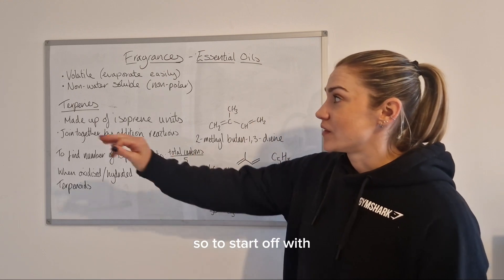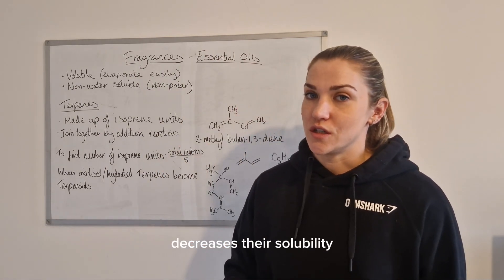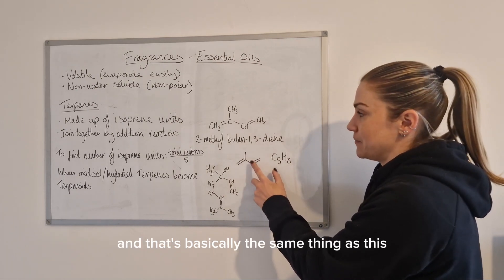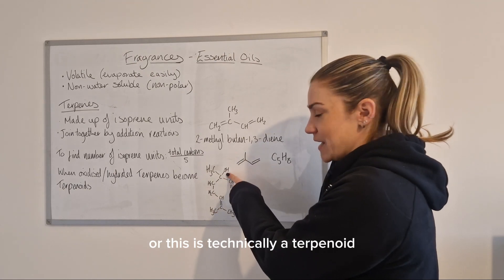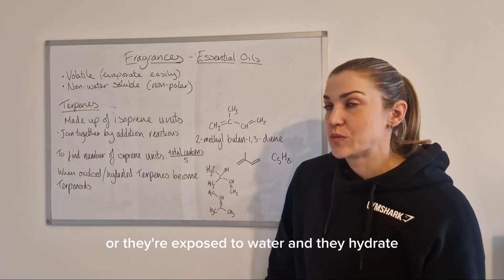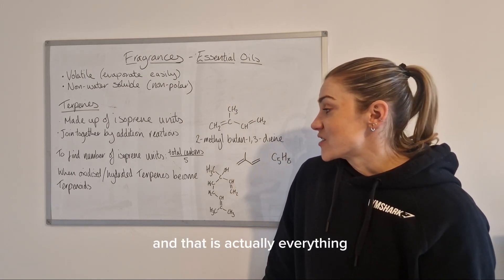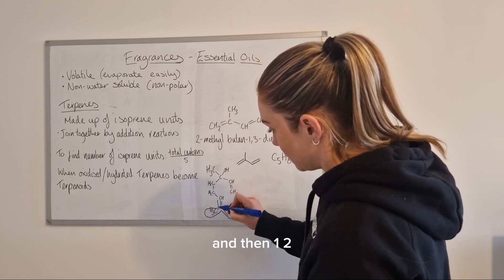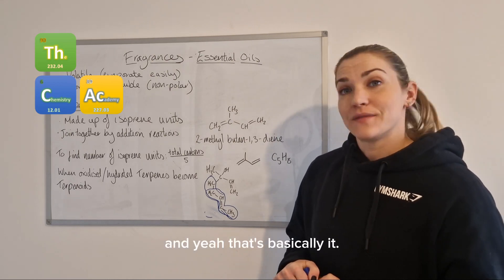Higher Chemistry: Unit 2- Essential Oils (Terpenes and Terpenoids)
A summary of the essential oils content in the SQA Higher Chemistry course